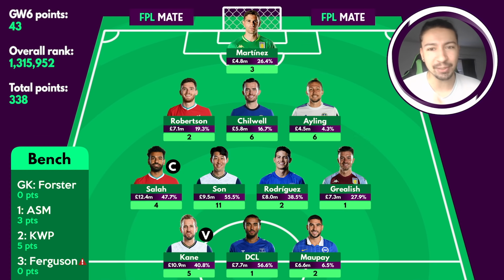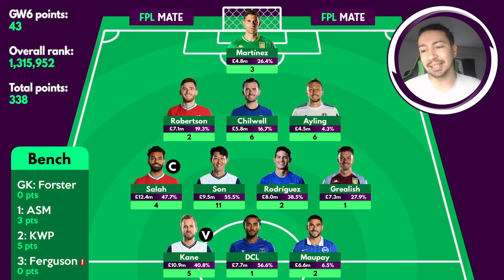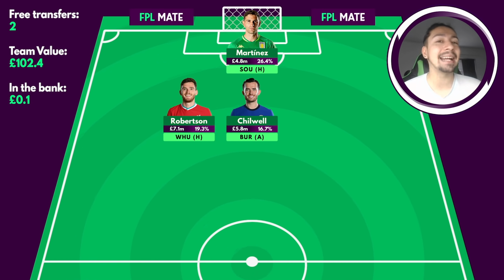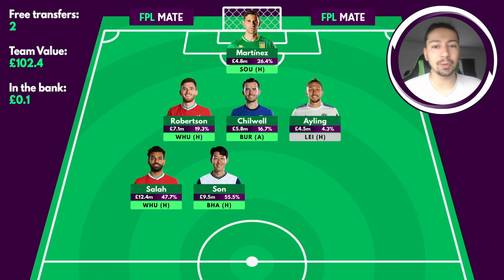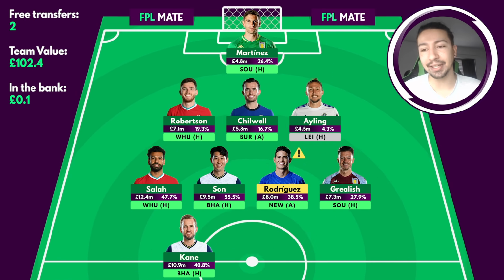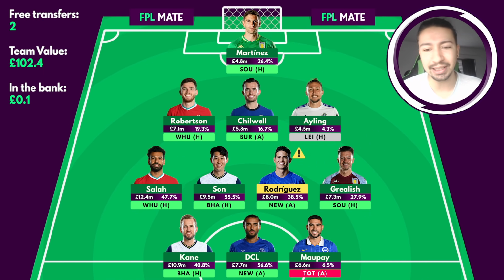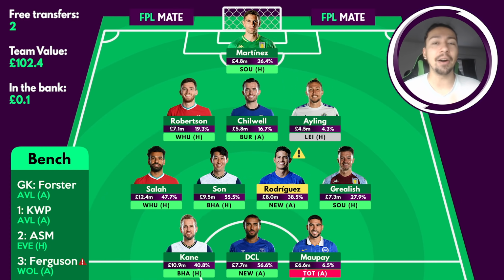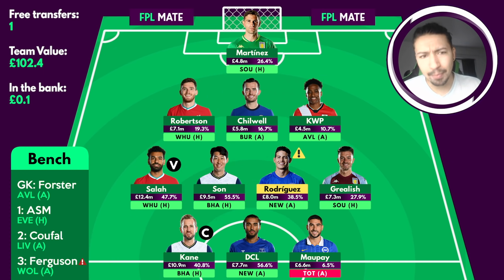FPL GAMEWEEK 7 TEAM SELECTION | GW7 Scores, Transfers & Captain for Fantasy Premier League 2020-21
Welcome to the FPL Mate Fantasy Premier League gameweek 7 draft team selection video, transfers and captain selection, for the 2020/21 Premier League season!

In this video I will show you my gameweek 6 final team selection and scores, I will then look forward to my plans to gameweek 7. I will be showing you my weekly transfers, who I have picked to be captain and how I will line up for FPL GW7. Hopefully you will enjoy my advice and tips surrounding each player.